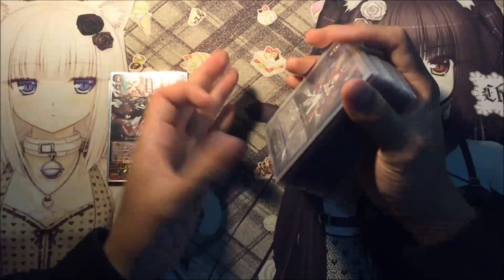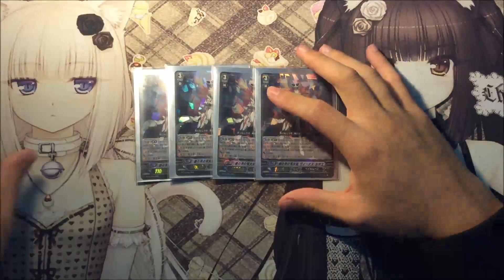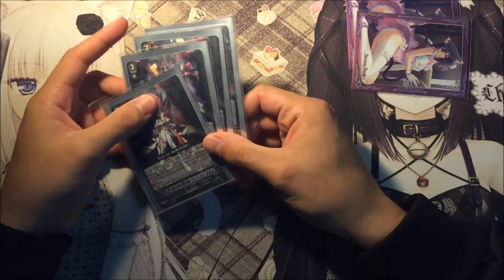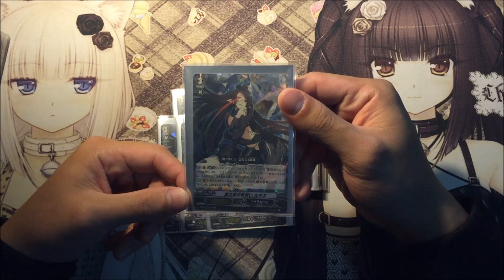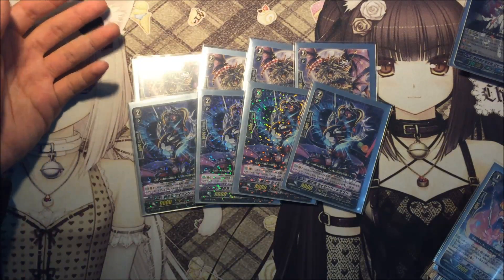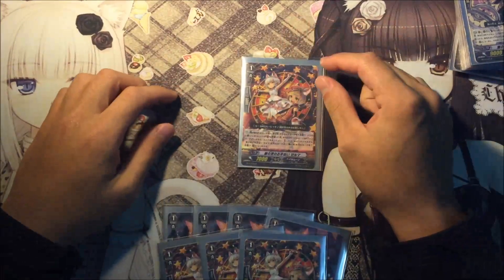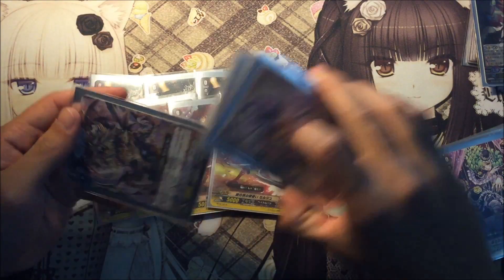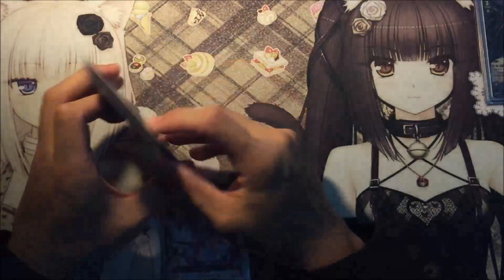Silver Thorn Dragon Master, Mystic Luquier Stride Deck